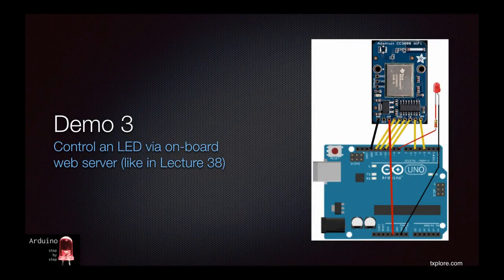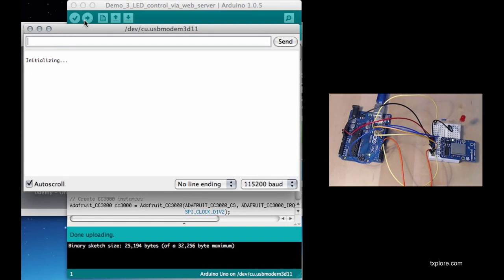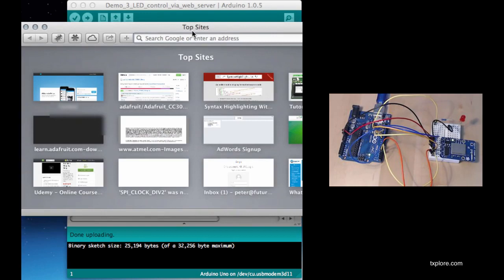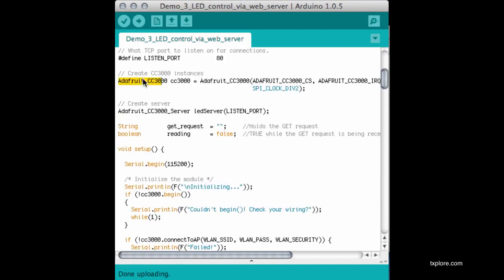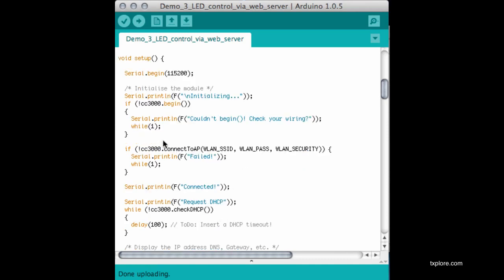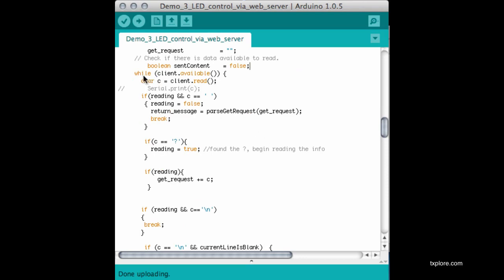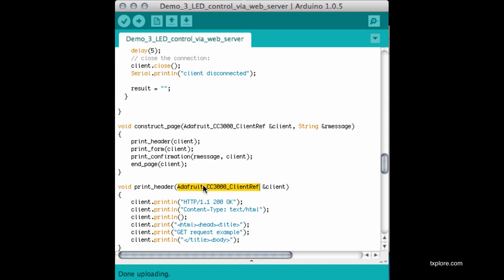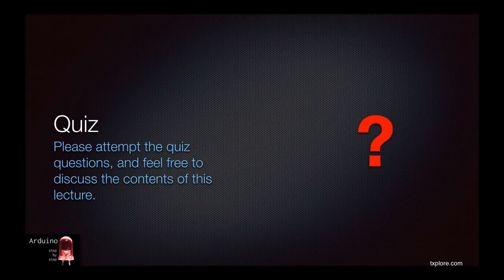074 Wifi connectivity Part 4 of 4